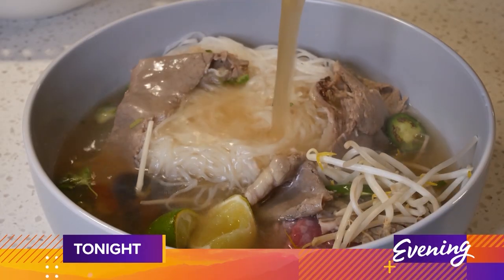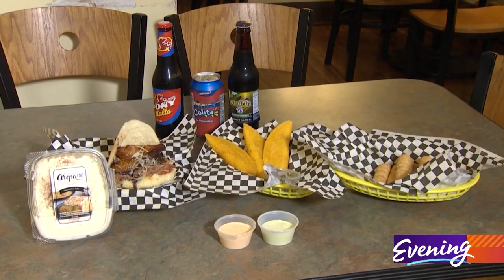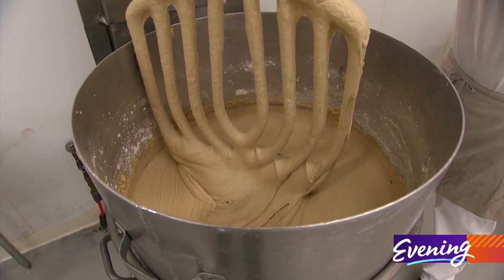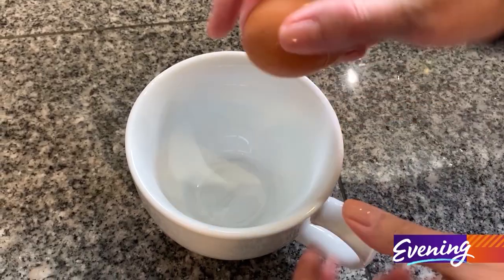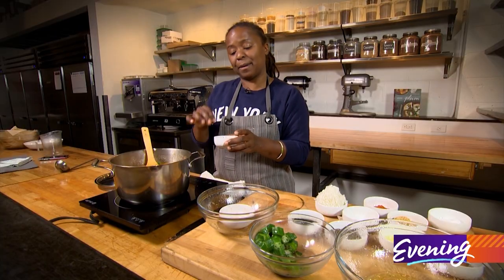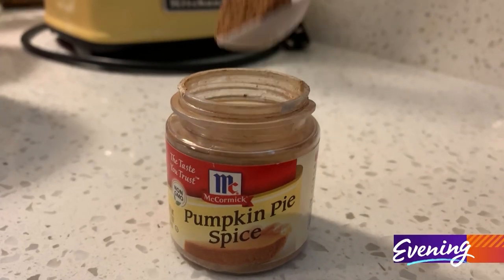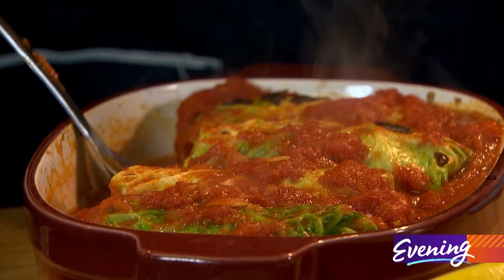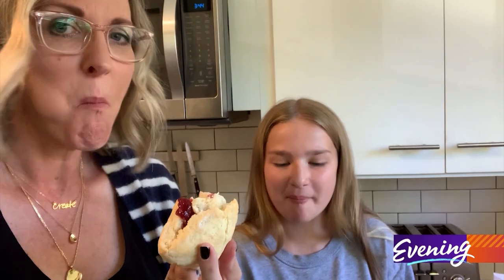Cozy Cooking: Delicious Warm Recipes & Recommendations | Full Episode - KING 5's Evening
As the months get colder and the days grow shorter, there's one thing we can turn to to make our days a little brighter: food! The staff of KING 5's Evening shared their favorite recipes & recommendations to keep our bellies full and our bodies warm.

Evening on KING 5 celebrates the Northwest. Watch it LIVE weekdays at 7:30 on KING 5 or streaming Find more stories like this on our